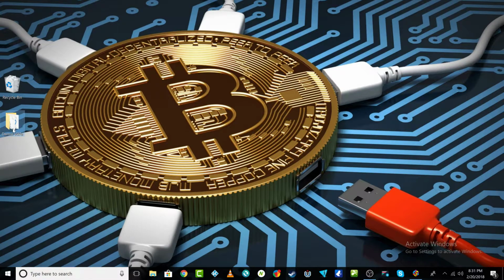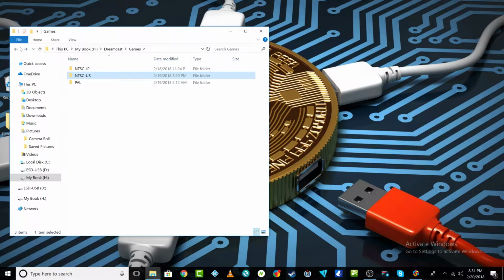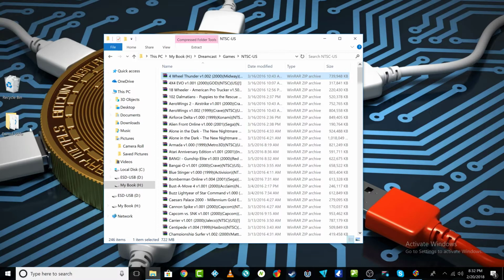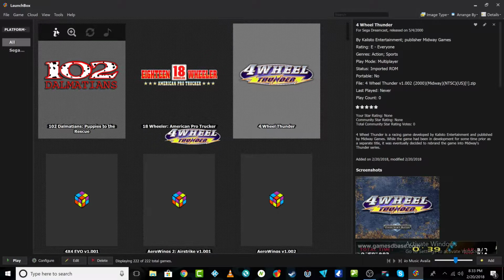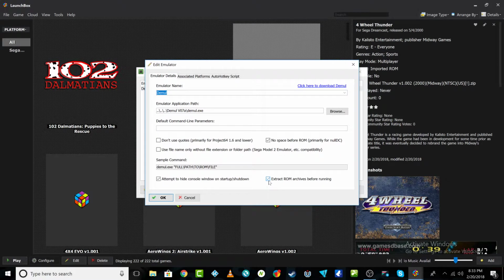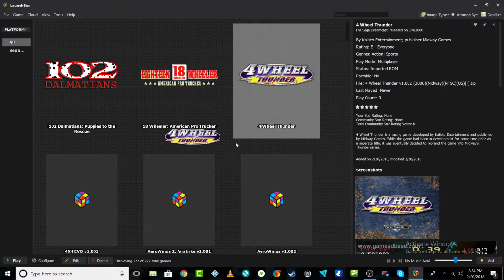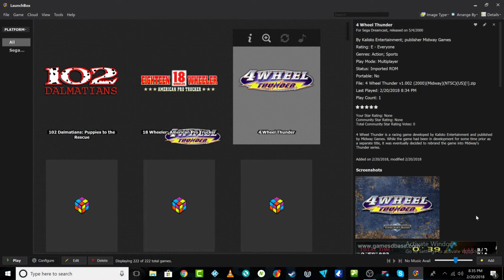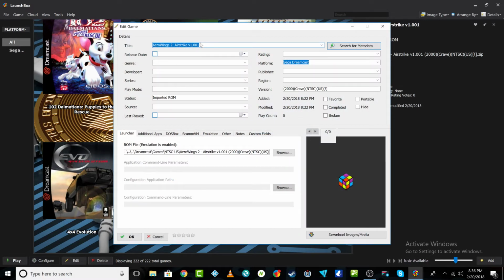How to use zipped GDI files in dreamcast Emulator